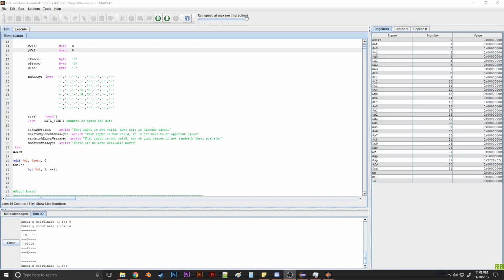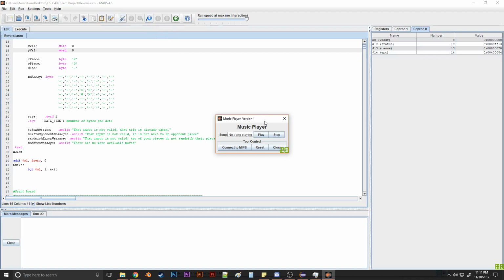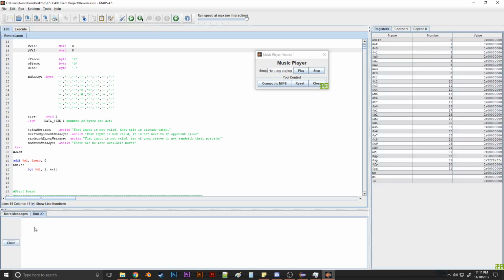CS 3340 Team Project Showcase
Project done by: Brandon Allion, Kion Smith, Rafael Sanchez